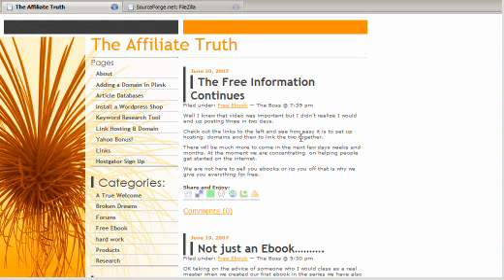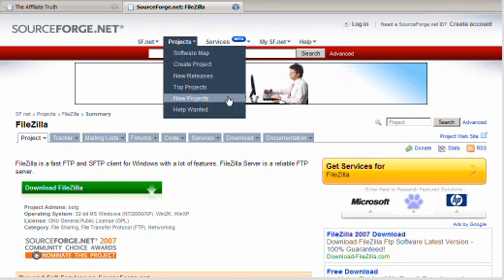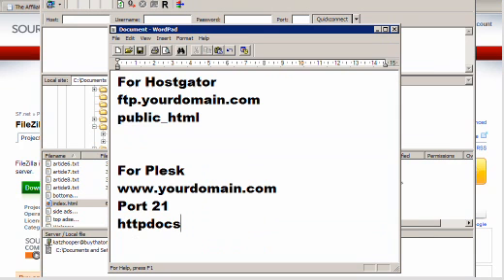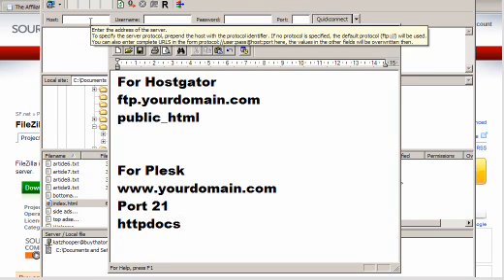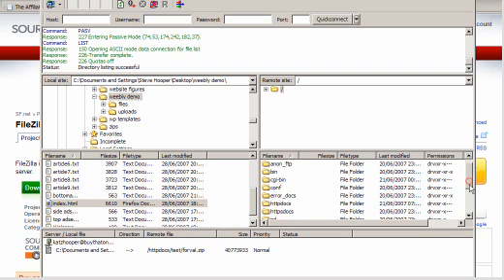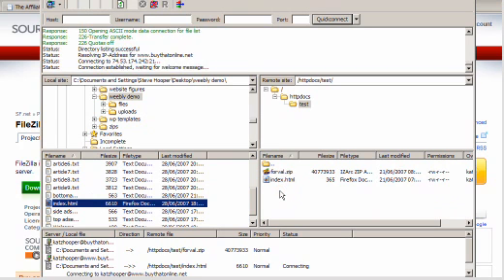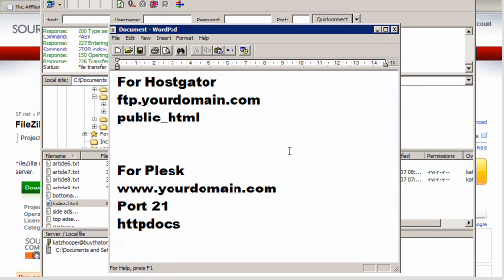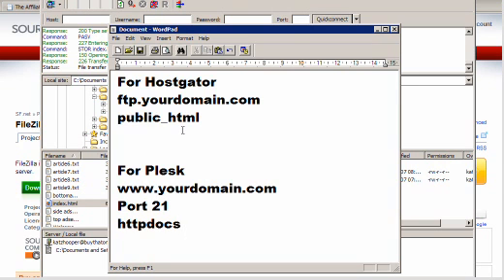Uploading your files to your website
Quick help video on how to upload your files to a web server.